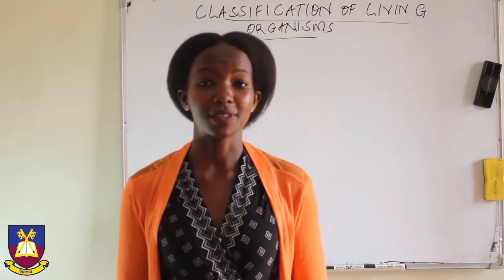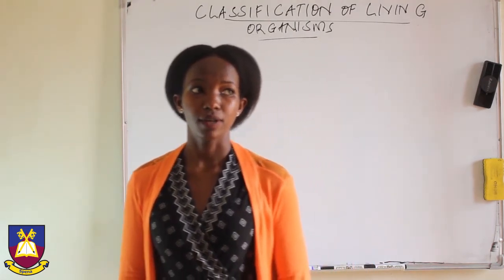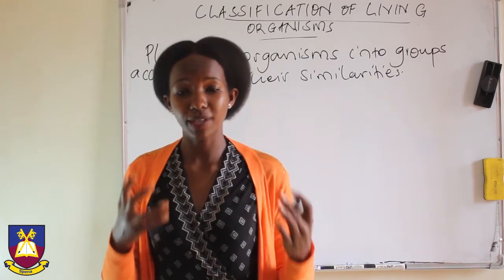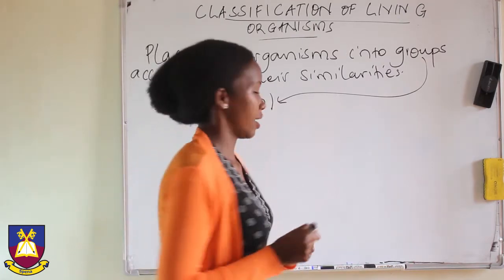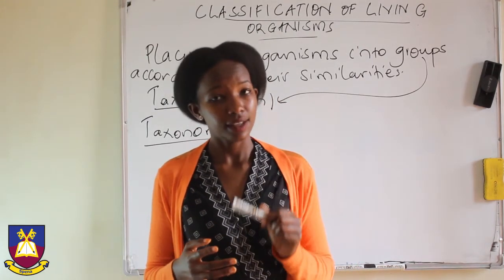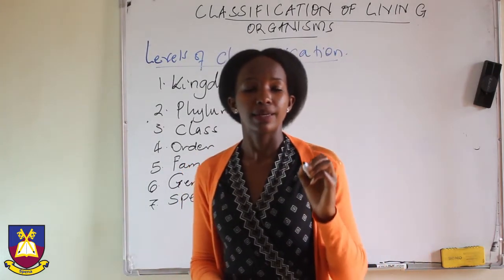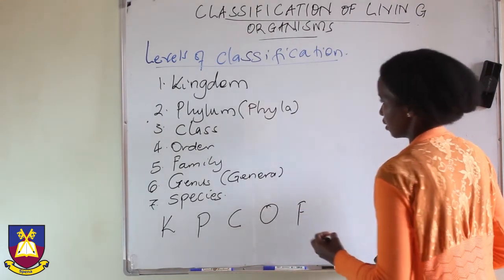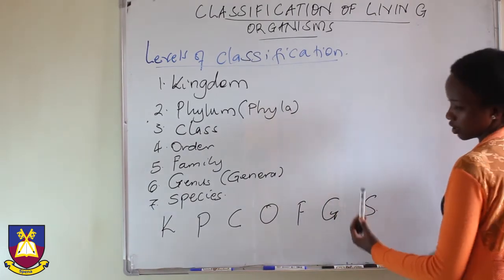Senior One Biology Introduction to Classification Part 1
Learn about the levels of classification, which are kingdom, phylum, class, order, family genus and species.